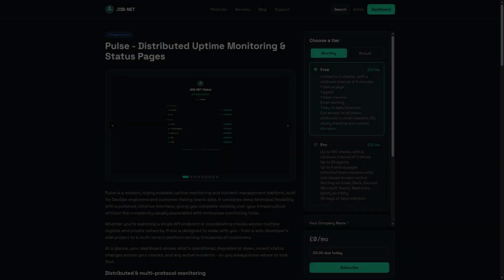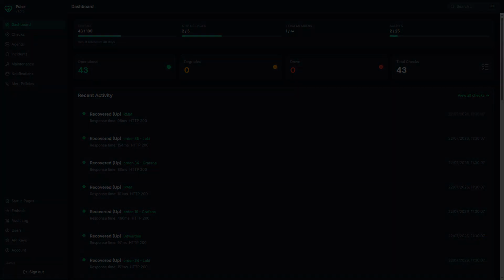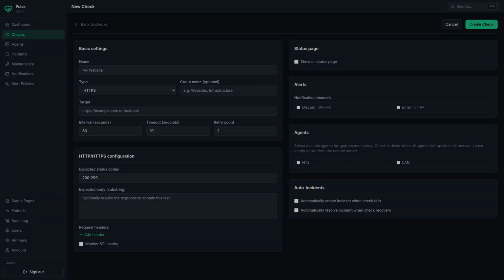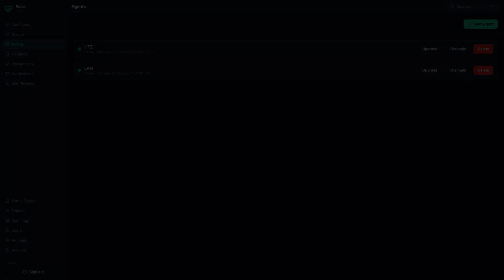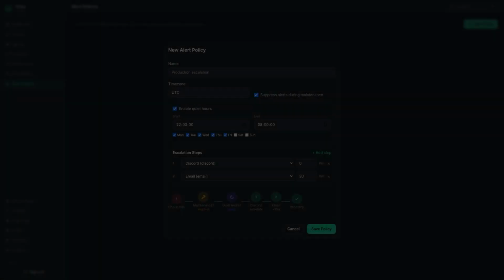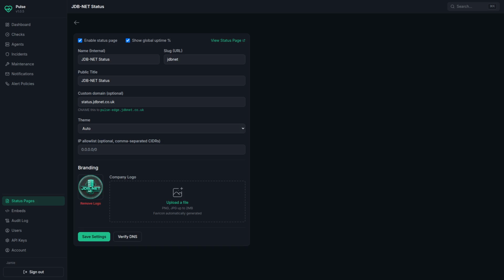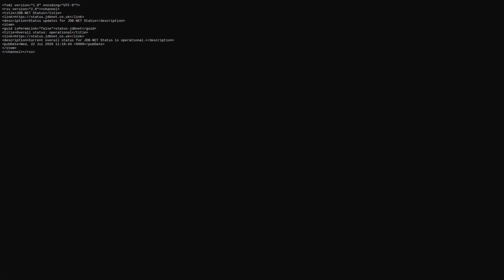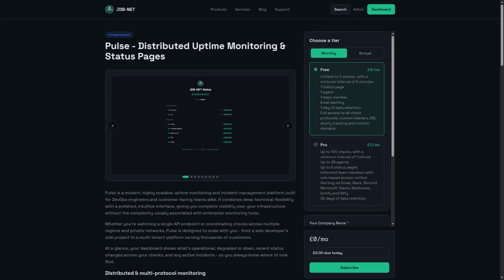Pulse - Uptime Monitoring & Incident Management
Pulse is a modern, highly scalable uptime monitoring and incident management platform, built for DevOps engineers and customer-facing teams alike. In this video, I walk through every feature from distributed multi-protocol checks and private-network agents, to status pages, incident management, smart alerting, and team collaboration tools.